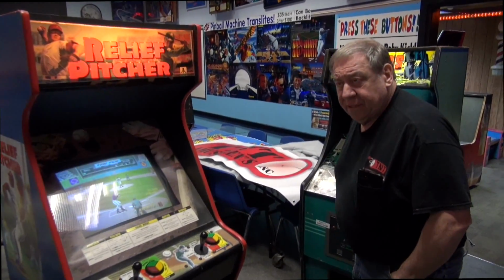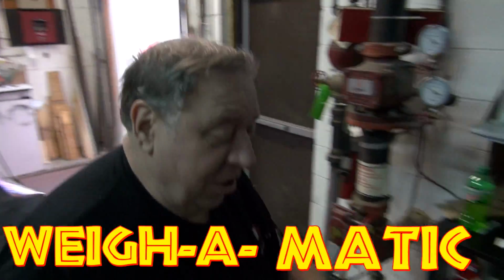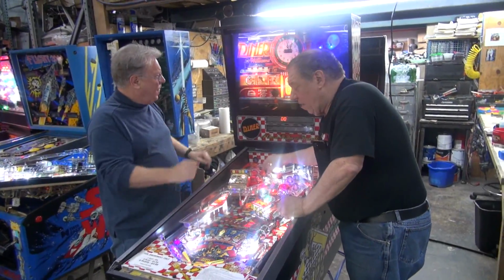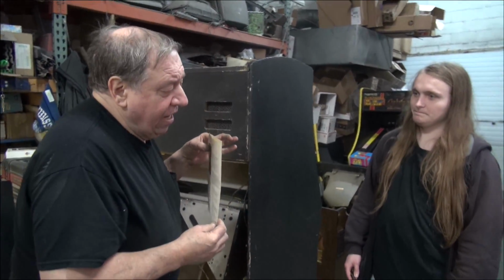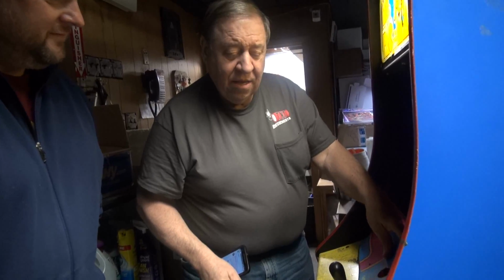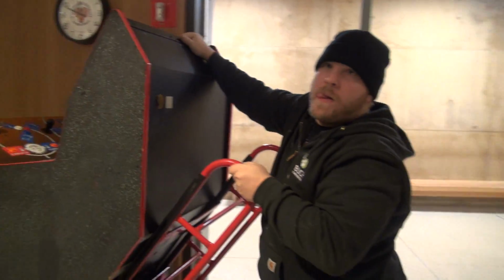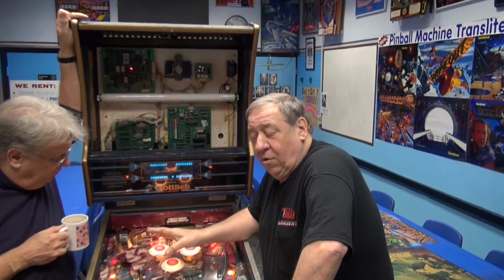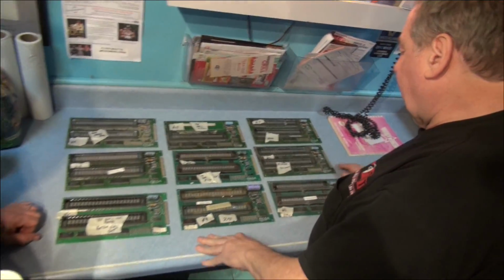#1558 Bargain Atari RELIEF PITCHER-Taito POLARIS-Williams DINER-Strata TIME KILLERS-TNT Amusements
Rob and Todd Tuckey cover some of our BARGAIN BASEMENT games just sold!  These Arcade Video Games: Taito POLARIS, Atari RELIEF PITCHER, Strata TIME KILLERS, Cameron picks up his Tekkan BOMB JACK, Bally Midway MS PACMAN, and a Gottlieb GOLD WINGS PInball Machine.  A beautiful Williams DINER is finished up too,  We take you on a large Arcade Game One Day Rental at WEST CHESTER UNIVERSITY and the late pickup.  Another visit from Steve of the GAMESEUM who goes with us!
The new Gottlieb GOLD WINGS Ramp can be ordered from
Also Buy DVD's, Posters, Autographed Pictures and the standard  T Shirts right from our Store on the website!
You can now buy TIES, many styles of MUGS, and other styles of T Shirts and then search TNT Amusements